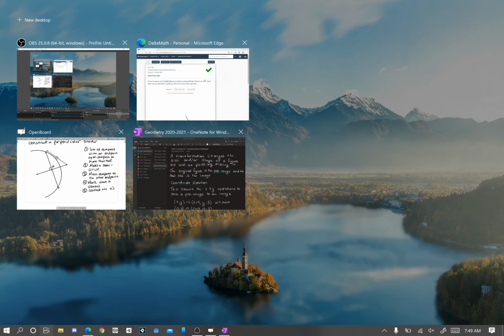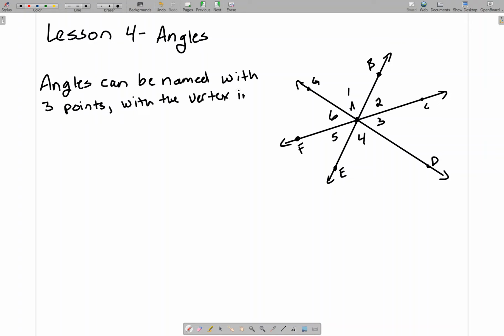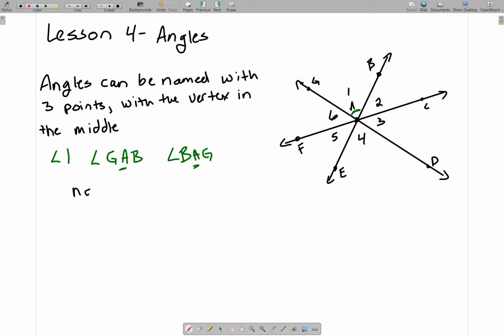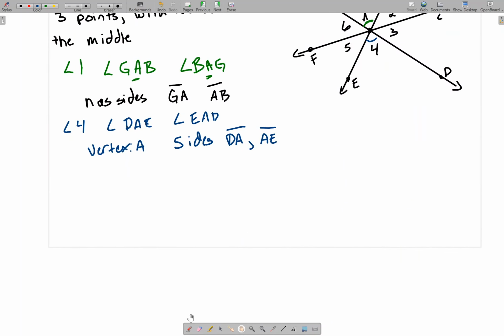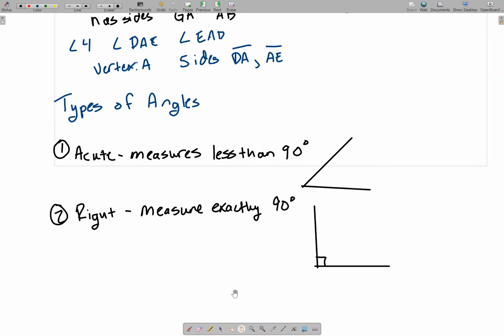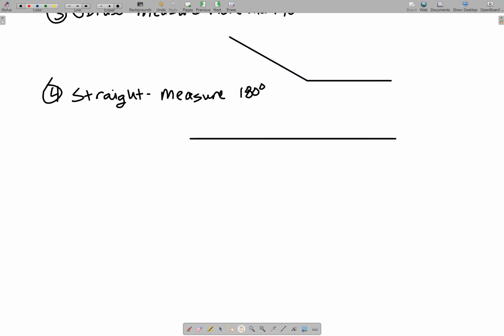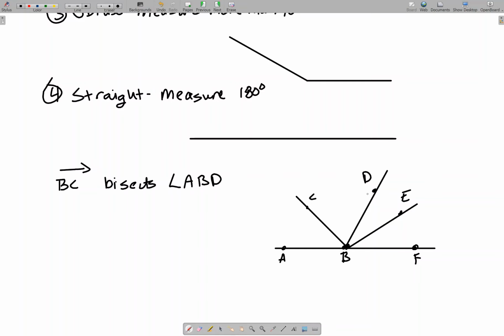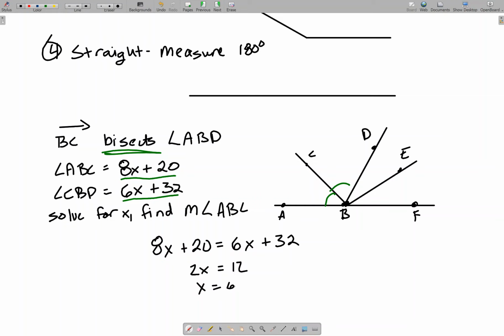Geometry Unit 1 Lesson 4